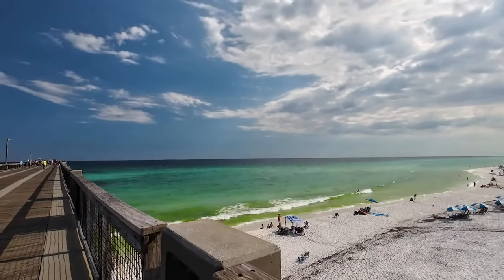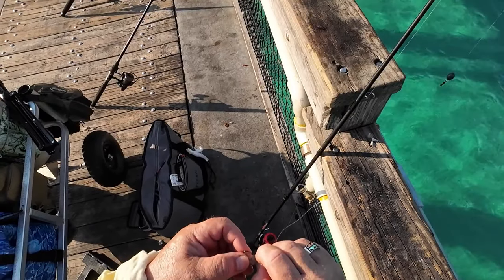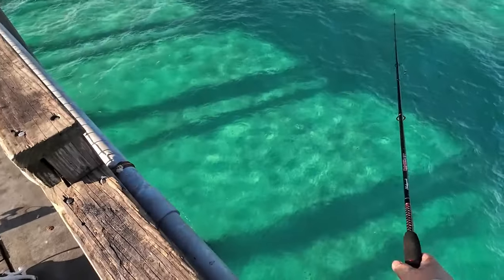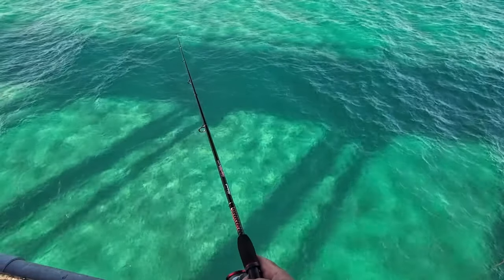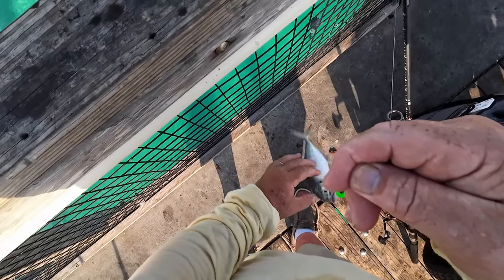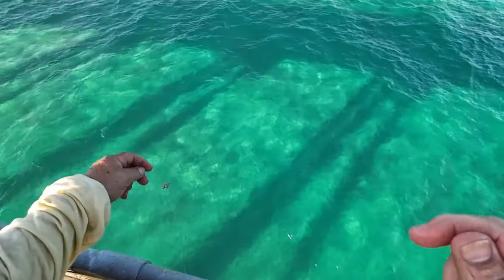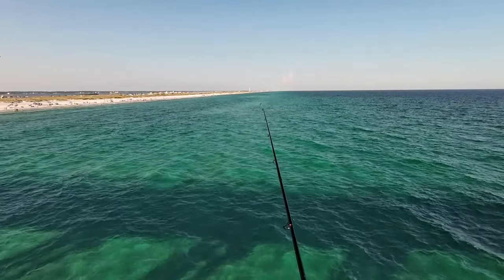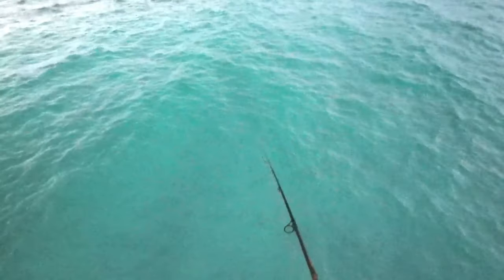Looking for Something Big at the Navarre Fishing Pier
I went fishing on the Navarre Florida Fishing pier hoping to catch something big again.  It was tough for everyone this day.  I had to settle for catching bait this time.  I hope you get something from this.
See Products I use and recommend, click SHOW MORE below.
Reaction Tackle Clear Fishing Hook Wraps
KastKing Sharky III Fishing Reel
PENN Battle Spinning Reel Kit, Size 5000
KastKing Centron Lite Baitcasting Fishing Reel
KastKing Royale Legend II Baitcasting Reel
Deeper CHIRP 2 Sonar Portable Fish Finder
Ashconfish Braided Fishing Line- 8 Strands
AnglerDream Bait Elastic Thread
RAILBLAZA Gear Hub Kayak Fishing Crate
Zebco 33 Spincast Fishing Reel
DJI Osmo Action 5 Pro Adventure Combo
ULANZI Go-Quick II Neck Mount for GoPro Magnetic
Insta360 Ace Pro - Waterproof Action Camera
Liquid I.V.® Hydration Multiplier - Lemon Lime Powder Packets
2 Pack 2&3 Claw Fish Gripper
O&H Oh! AG Auto Gaff Fish Grabber
Pompano Goofy Jig Pink W/ Chartreuse & White Teaser 4 Pack 1/2 Oz
AFW Tooth Proof Stainless Steel Single Strand Hard Leader Wire
My favorite tube Jig Supplier Store
Really Neat Soft Plastics